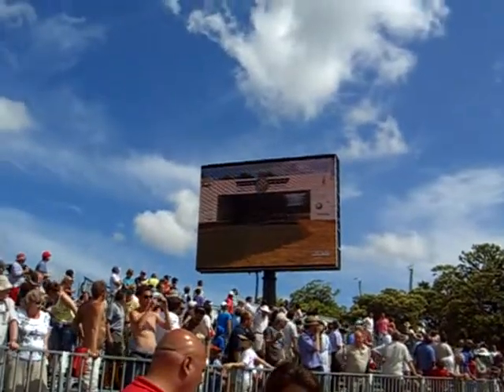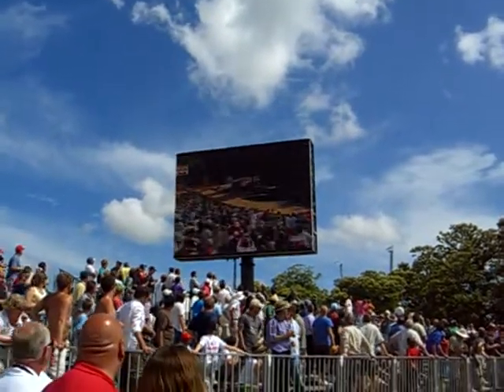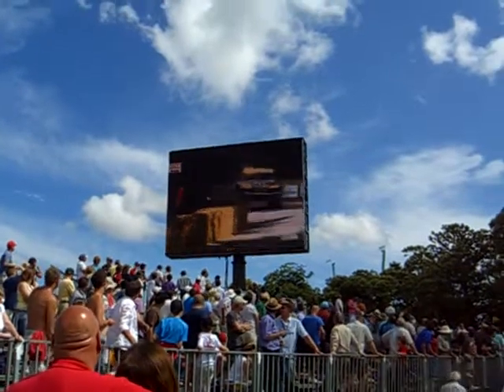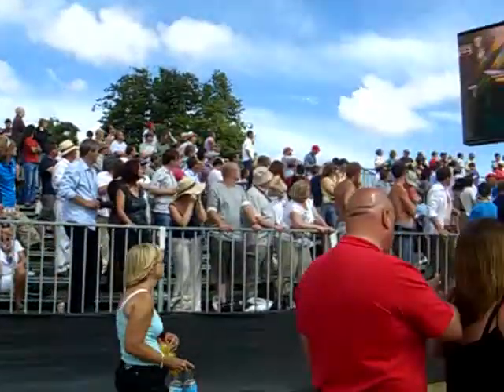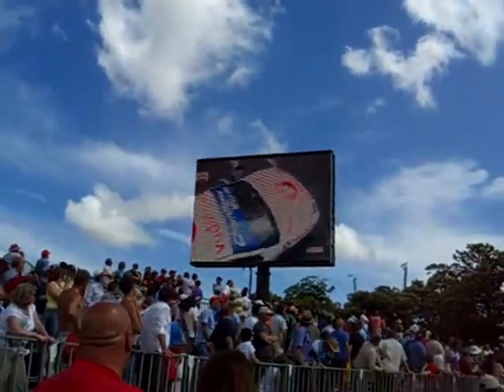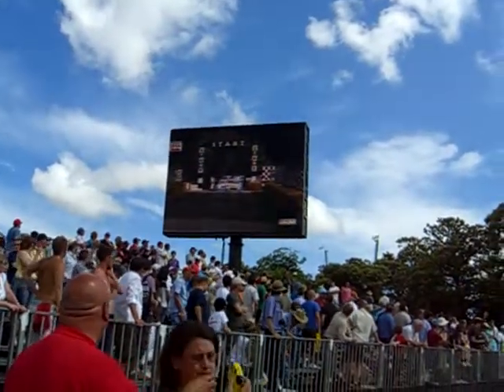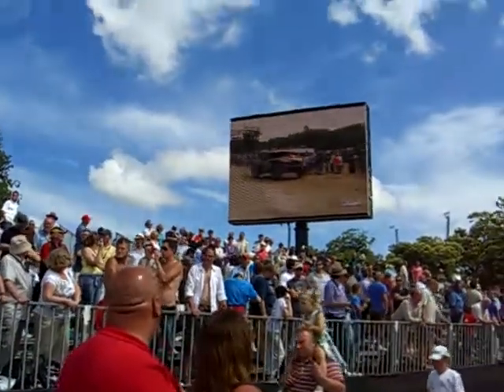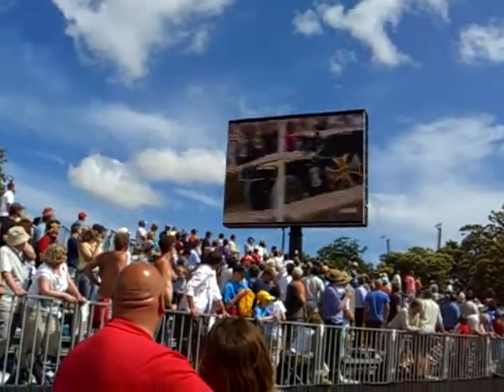JESSE James Screen Goodwood FEstival of Speed 2009